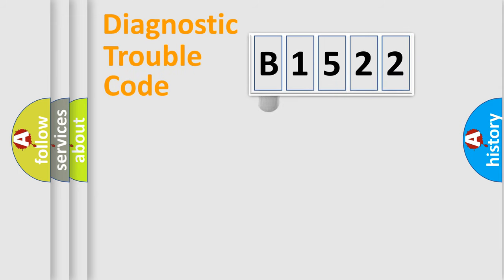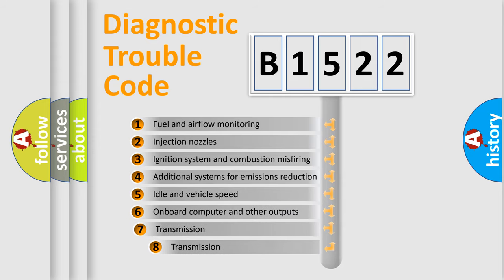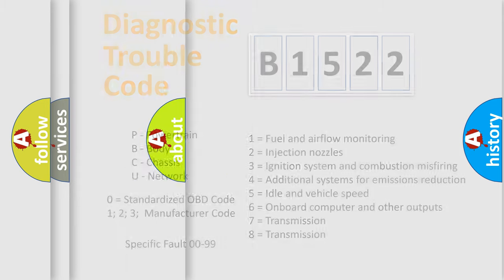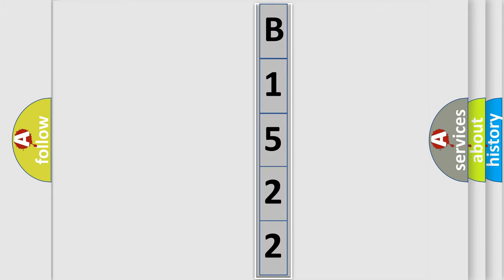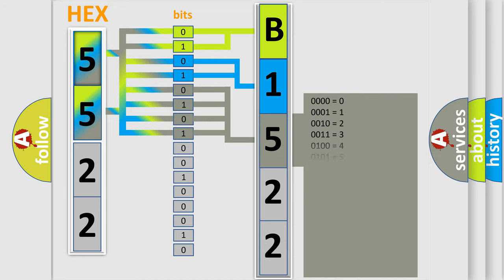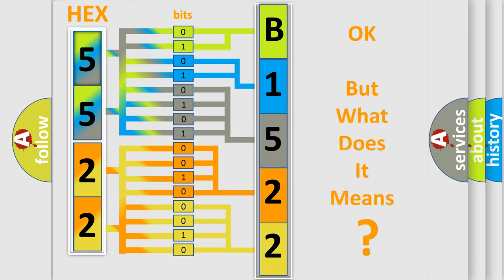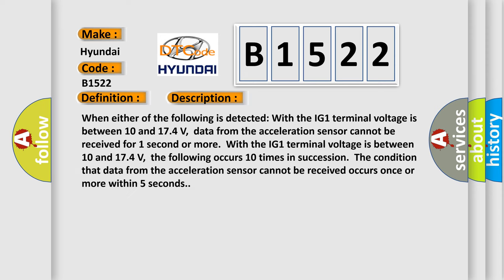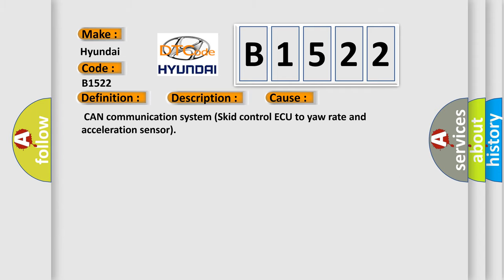DTC Hyundai B1522 Short Explanation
Contents:
0:21 Basic DTC analysis according to OBD2 protocol standard.
1:48 Insight into programming
2:58 A diagnostically understandable description of the Diagnostic Trouble Code
3:05 Basic error definition

Make:
Hyundai
Code:
B1522
Definition:
Lost Communication with Lateral Acceleration Sensor Module
Description:
When either of the following is detected: With the IG1 terminal voltage is between 10 and 17.4 V,data from the acceleration sensor cannot be received for 1 second or more.With the IG1 terminal voltage is between 10 and 17.4 V,the following occurs 10 times in succession.The condition that data from the acceleration sensor cannot be received occurs once or more within 5 seconds.
Cause:
 CAN communication system (Skid control ECU to yaw rate and acceleration sensor)